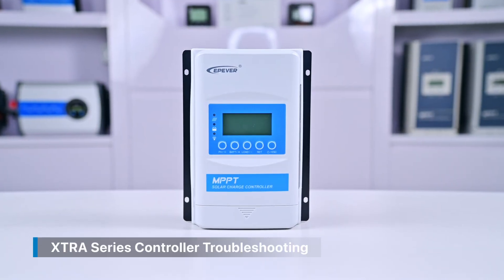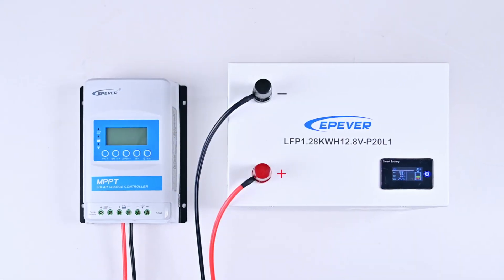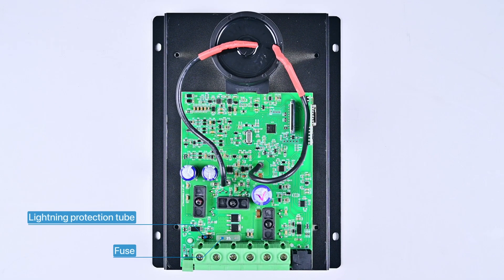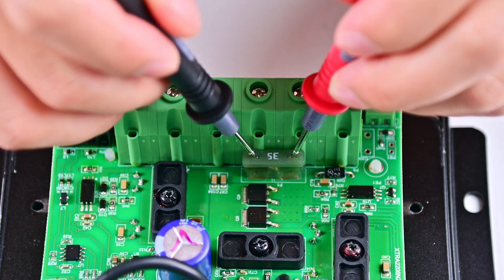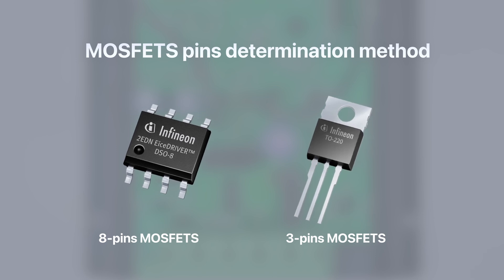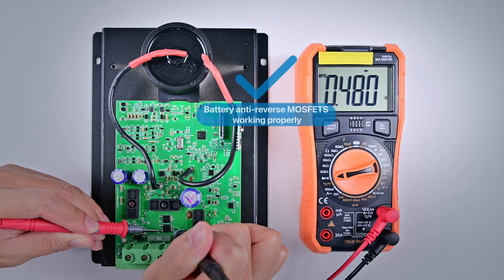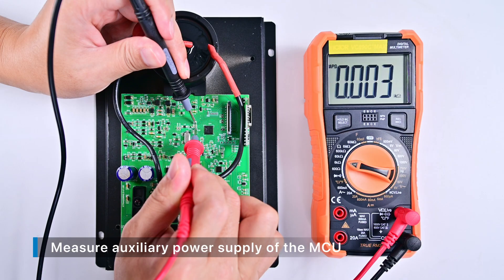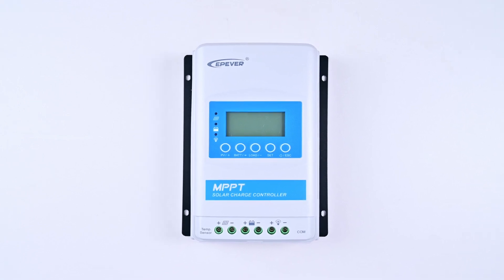How to Troubleshoot Solar Charge Controllers | Tutorial by EPEVER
Struggling with a solar charge controller issue? Learn how to troubleshoot step-by-step with this comprehensive tutorial featuring the EPEVER XTRA Series controller. Whether you're dealing with wiring problems, system configurations, or internal faults, this guide walks you through identifying and resolving common issues to keep your system running smoothly.

🔍 In this video, you'll learn:
• Common causes of controller issues and how to address them
• Tools required for troubleshooting
• Step-by-step testing of key components like MOSFETs, capacitors, and fuses
• Tips for ensuring safety during the process

Chapters:
0:00 - Introduction to Troubleshooting
1:18 - Tools and Safety Precautions
2:19 - Key Component Testing
7:14 - Identifying the Fault
7:40 - Next Steps and Support

⚠️ Note: For more complex faults or if you're unsure about repairs, please contact our professional support team or authorized dealers for assistance.